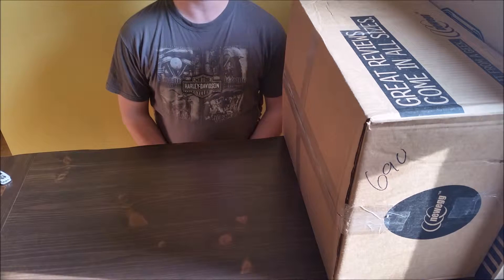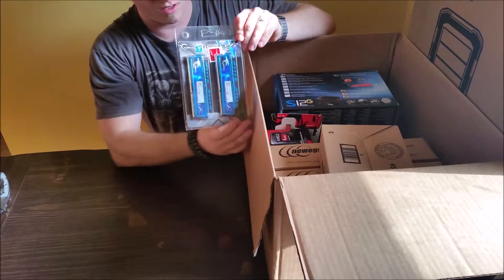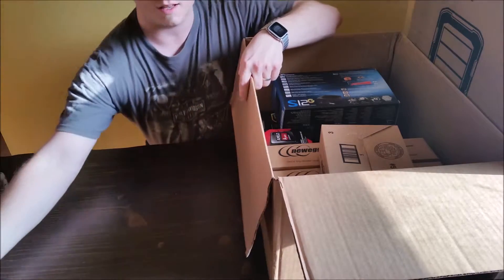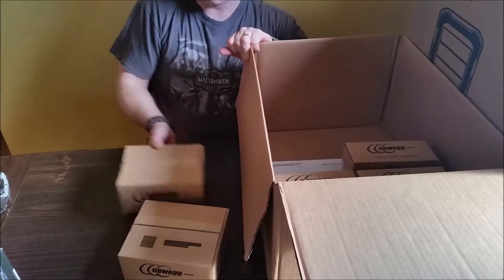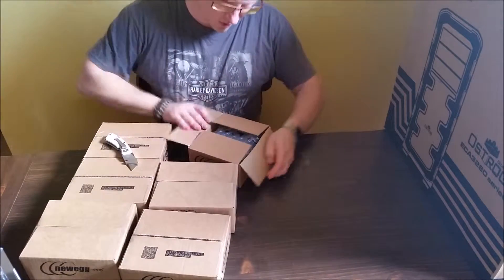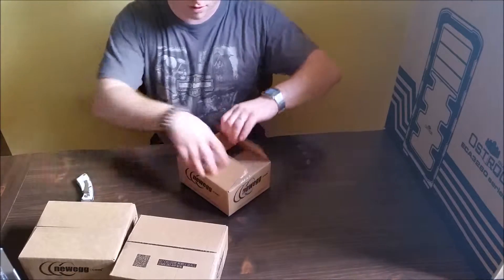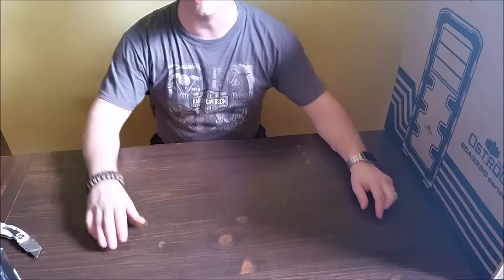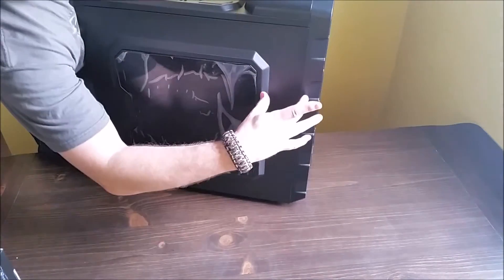NewEgg Unboxing for the Media Server - MS1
I am building a personal media server to house all of my videos, music, and pictures.  I will be managing the media with server software provided by Plex I am intending to only view the media via client connections.  File transfer management will be completed using FileZilla Server

1 x Item# N82E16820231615 - G.SKILL Ripjaws X Series 16GB (2 x 8GB) 240-Pin DDR3 SDRAM DDR3 1866 (PC3 14900) Desktop Memory Model F3-1866C9D-16GXM
1 x Item# N82E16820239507 - Kingston 8GB USB 2.0 Gold DataTraveler GE9 Model DTGE9/8GBZ
1 x Item# N82E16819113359 - AMD A10-7850K Kaveri Quad-Core 3.7 GHz Socket FM2+ 95W AD785KXBJABOX Desktop Processor AMD Radeon R7
1 x Item# N82E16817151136 - SeaSonic S12G S12G-550 550W ATX12V / EPS12V 80 PLUS GOLD Certified Active PFC Power Supply
1 x Item# N82E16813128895 - GIGABYTE GA-F2A88X-D3HP (rev. 1.0) FM2+ AMD A88X (Bolton D4) SATA 6Gb/s 1 x USB 3.1 Type-A port (red) 1 x USB Type-C port, with USB 3.1 support USB 3.0 HDMI ATX AMD Motherboard
6 x Item# N82E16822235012 - WD Blue 3TB Desktop Hard Disk Drive - 5400 RPM SATA 6Gb/s 64MB Cache 3.5 Inch - WD30EZRZ
1 x Item# N82E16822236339 - WD Blue 1TB Desktop Hard Disk Drive - 7200 RPM SATA 6Gb/s 64MB Cache 3.5 Inch - WD10EZEX
1 x Item# N82E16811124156 - ENERMAX Ostrog GT ECA3280A-BL Black / Blue Steel / Plastic ATX Mid Tower Computer Case

Audio info:
intro-Granite by Ethan Meixsell
outtro-Loco by John Deley and the 41 Players

It really helps me out and lets me know I'm doing a good job.